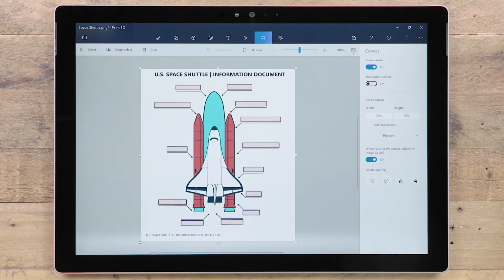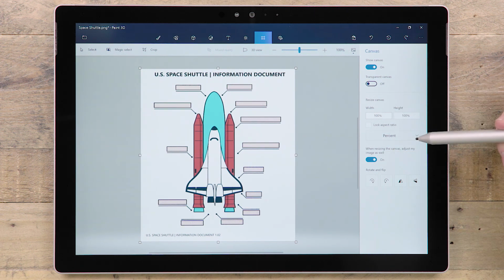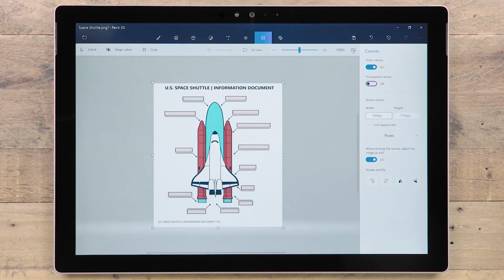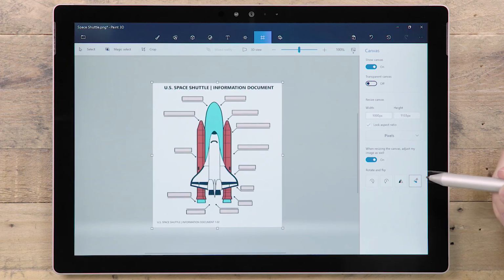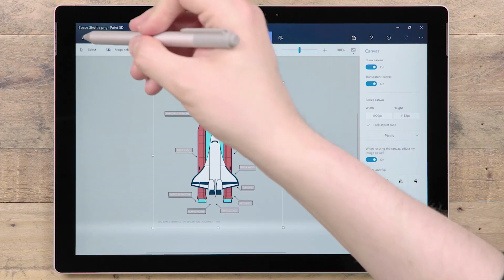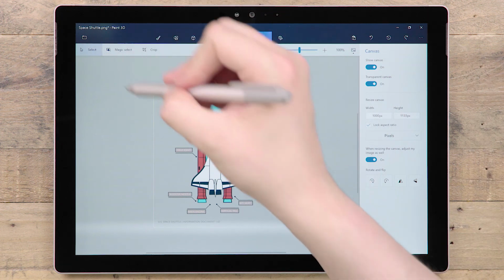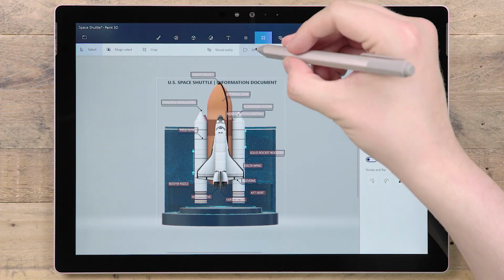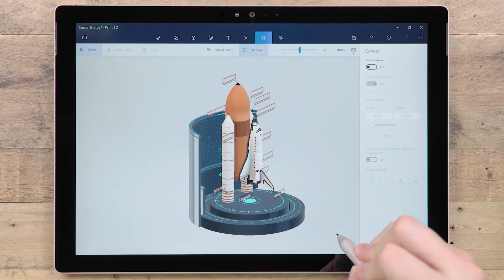A Guide to the Canvas in Paint 3D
Learn about how to change the size, rotation and transparency of the canvas in Paint 3D.